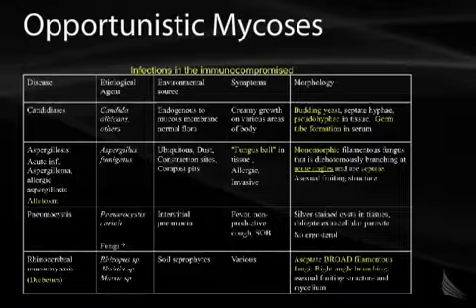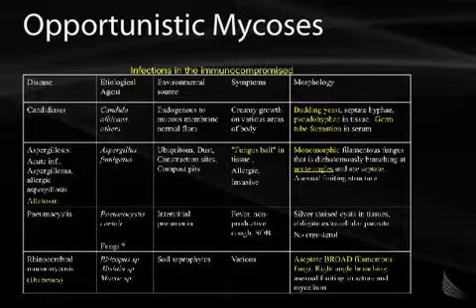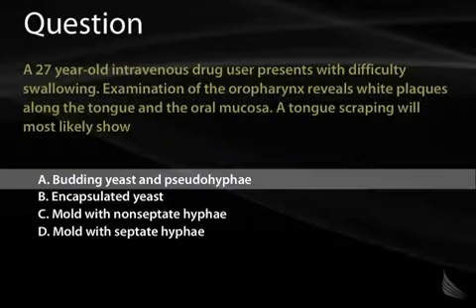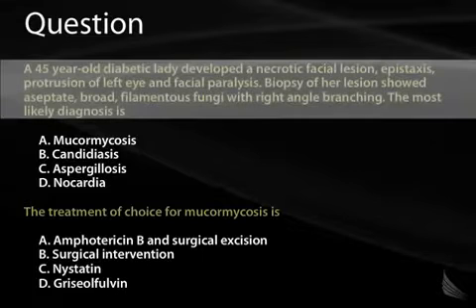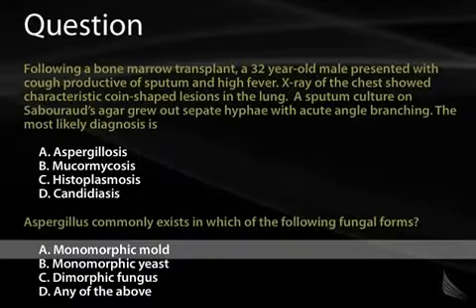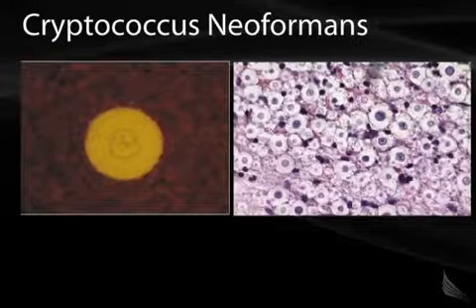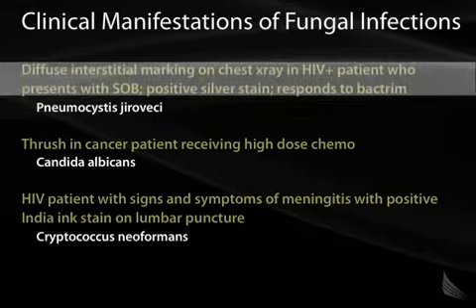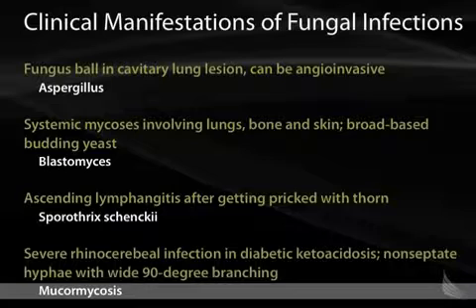43 Opportunistic Mycoses